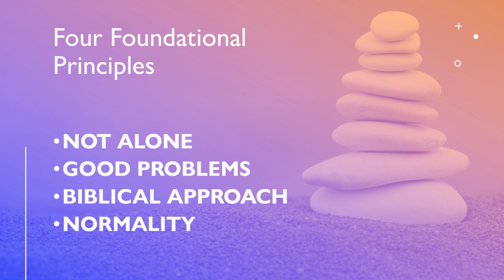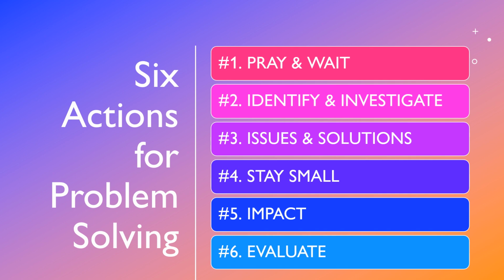Problem Solving in Ministry & Church: Introduction EP001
This church leadership training is level three or 301 in the series and assumes previous completion of the Philosophy of Biblical Leadership about calling, character, mentoring, and becoming an expert in our area od servant-leadership (101) and vision statements, mission statements, and SMART goals (201).

This third level of church leadership training is problem solving. Leadership often involves dealing with issues, problems, and obstacles, some minor, some major, some good, and some bad. While problem solving skills increase and grow with experience, the most efficient training method is understanding a few wide principles (four foundational principles), applying key steps toward comprehensive solutions (six actions) and experimenting through fictional situations (case studies).